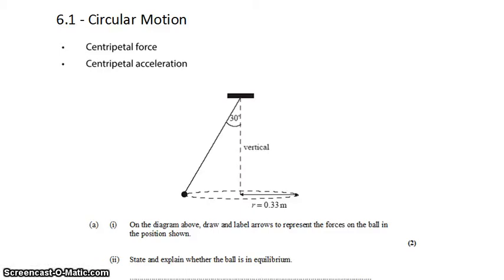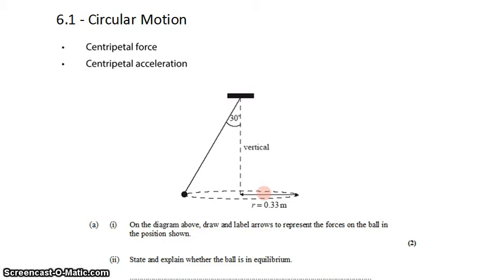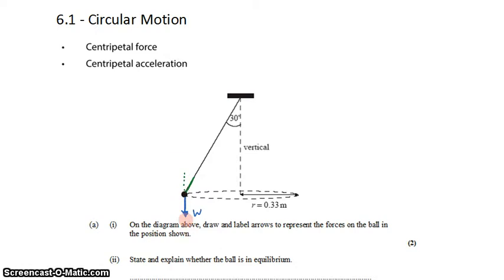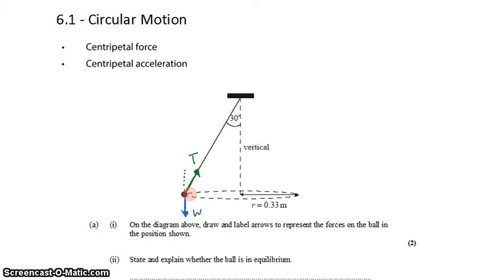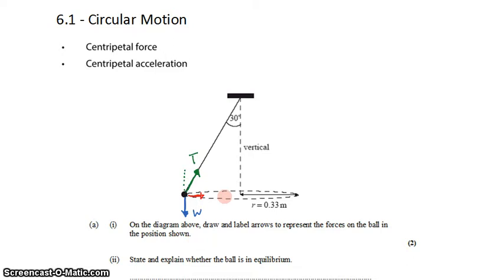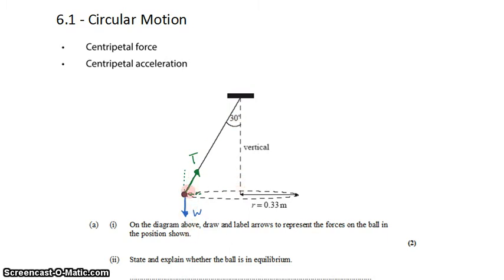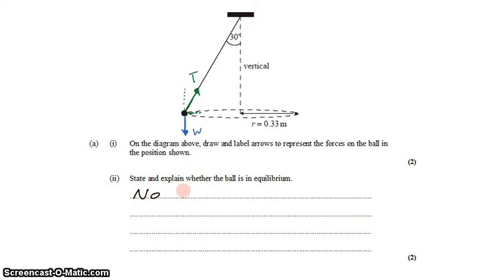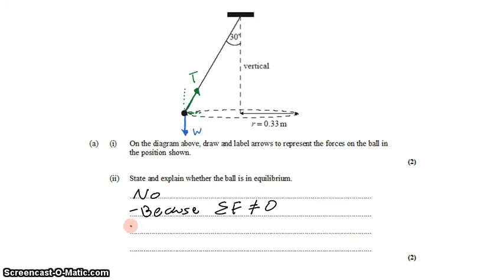6-1 Centripetal Force and Acceleration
IB Physics Topic 6: Circular Motion and Gravitation